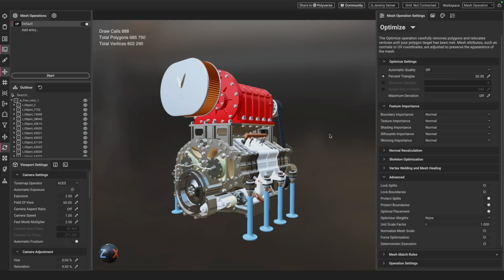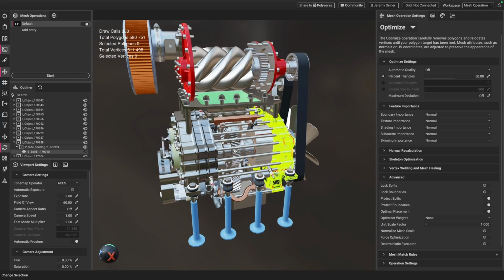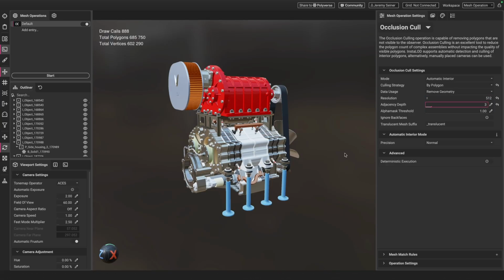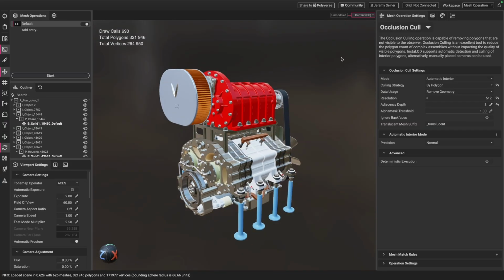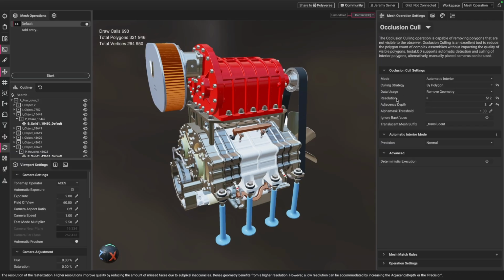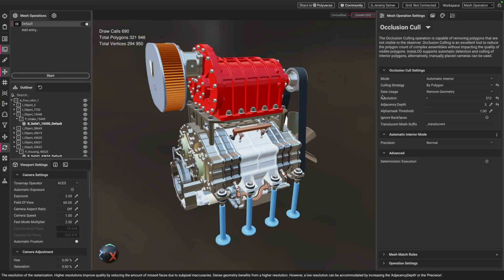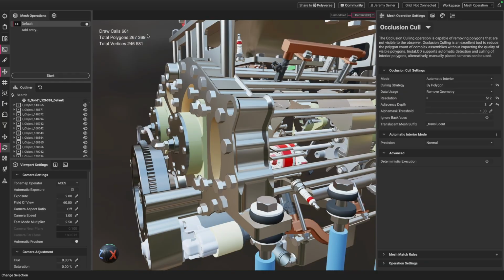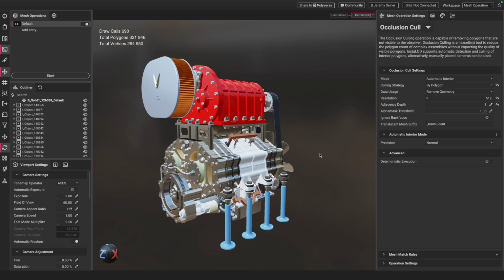Automatically Remove Hidden Geometry with Occlusion Culling in InstaLOD Studio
Discover how InstaLOD's Occlusion Cull mesh operation simplifies 3D model optimization by automatically removing hidden interior geometry, significantly reducing the polygon count while maintaining excellent visual quality. This technique ensures smoother performance in real-time interactive environments while maintaining important factors like the scene hierarchy and material setup. Learn about key settings like Resolution and Adjacency Depth to achieve professional results in a highly efficient workflow.